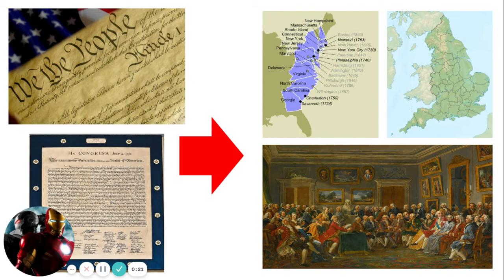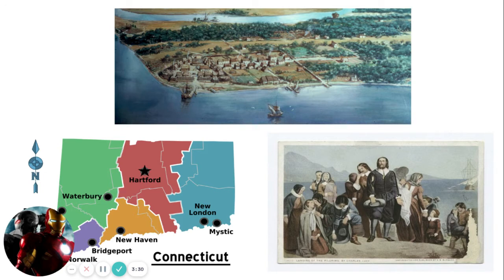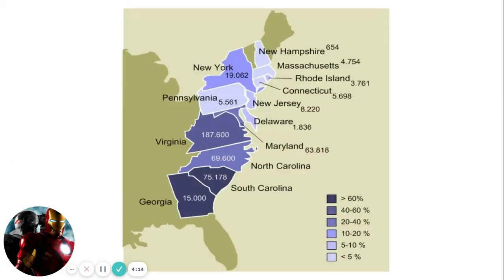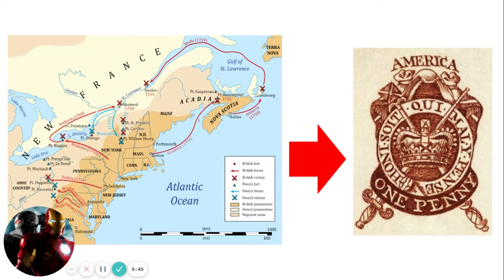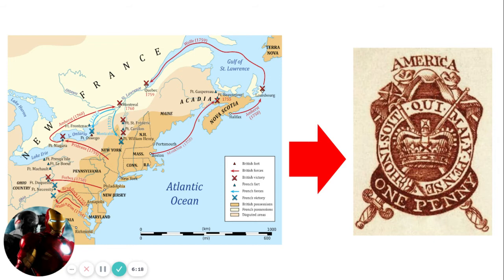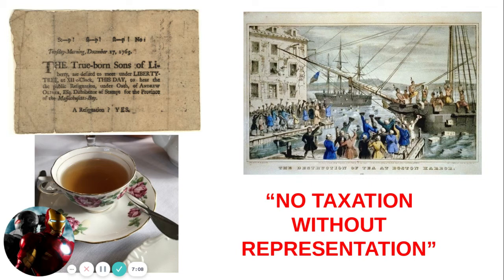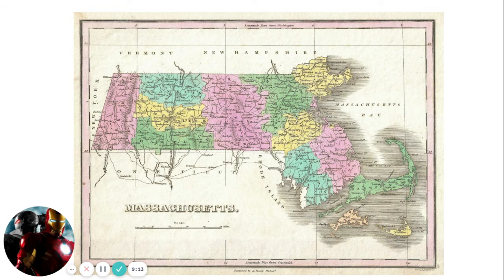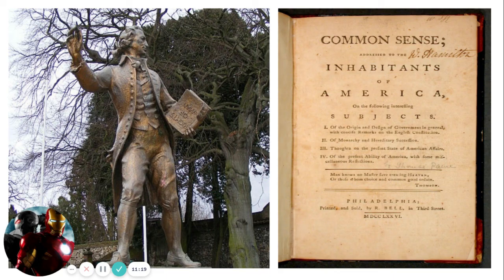Foundations of American Democracy Review